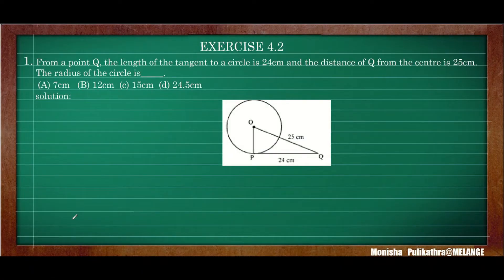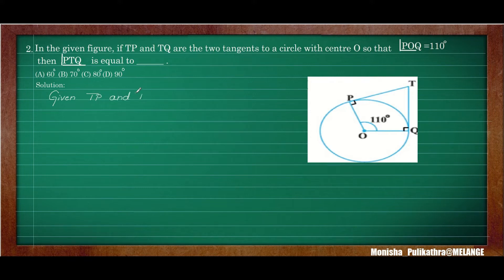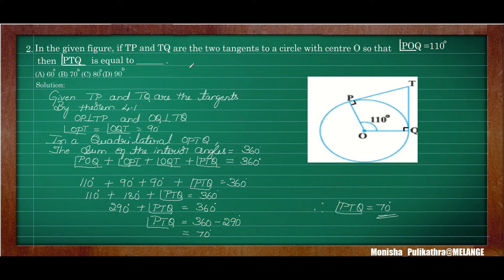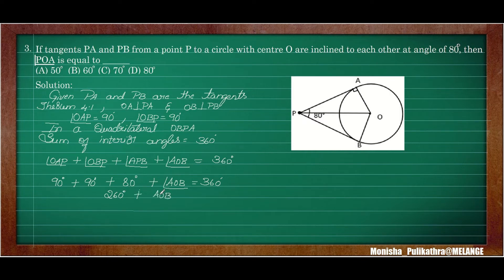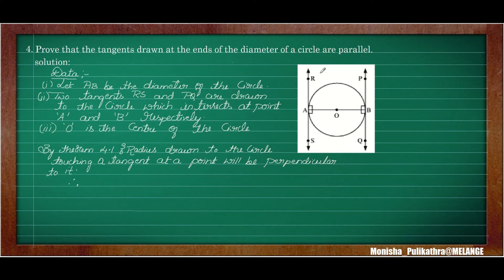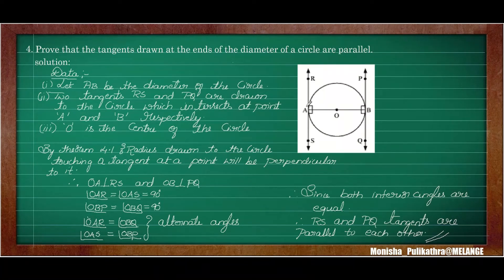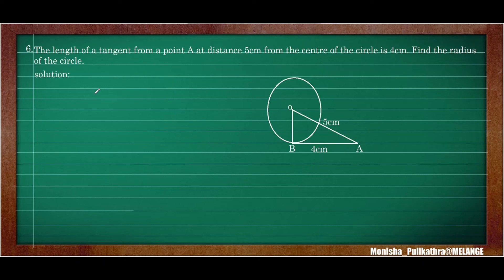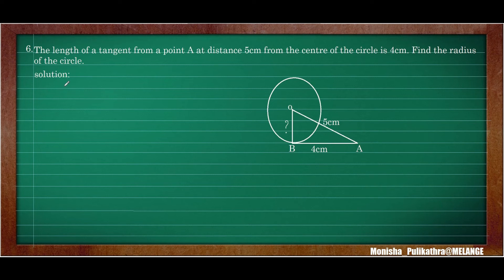CIRCLES EXERCISE 4.2(Q1 TO Q7)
This video comprises of solutions for questions 1 to 7 of exercise 4.2